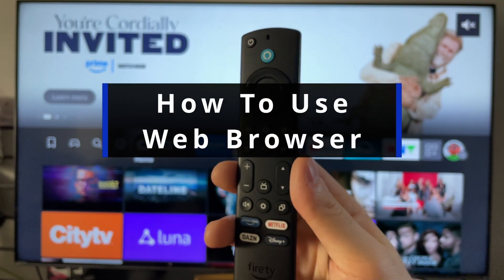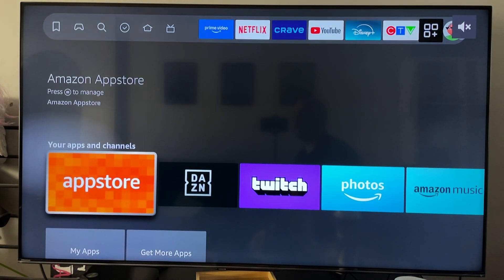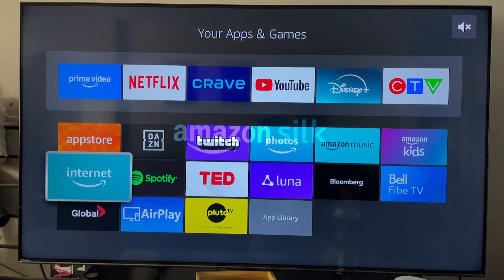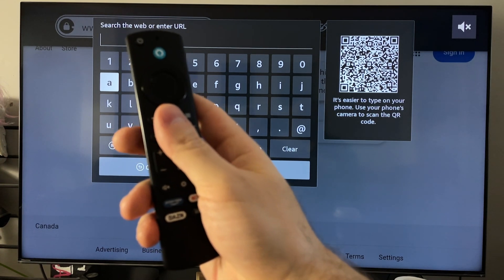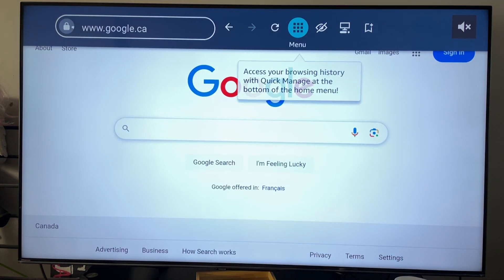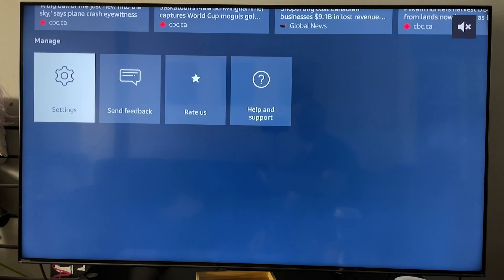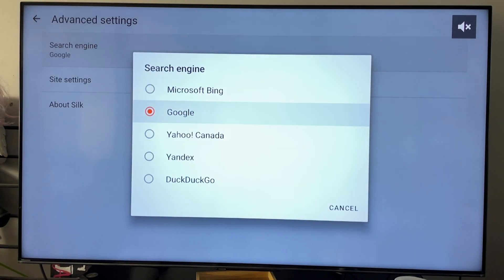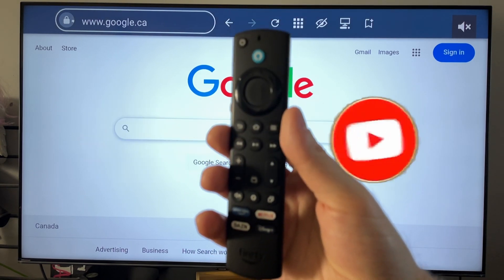How To Use Web Browser On Fire TV Stick - Easy Guide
How to use web browser on Fire TV Stick? In this guide, learn how to use the Amazon Silk Internet Web Browser on your Fire TV and/or Fire TV Stick. Hope this helps!